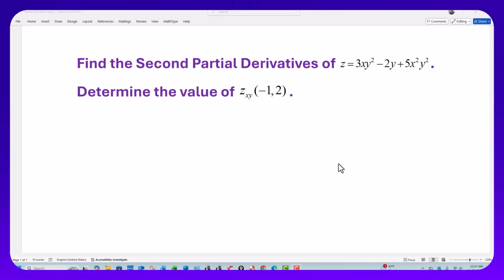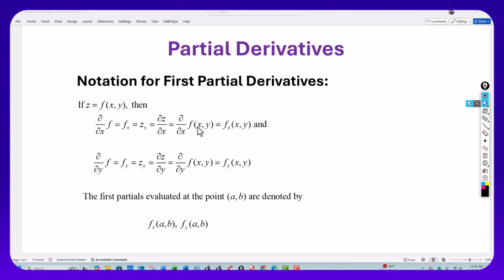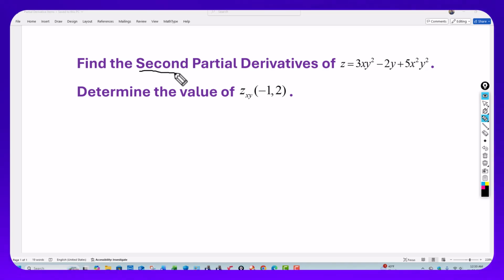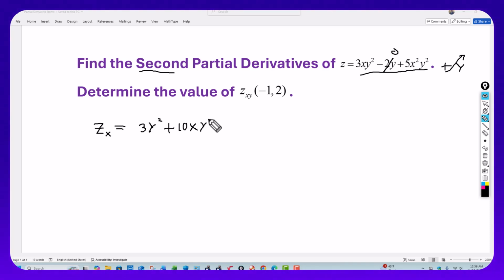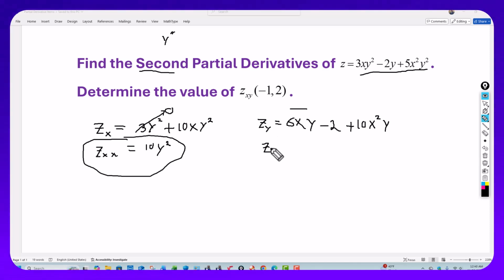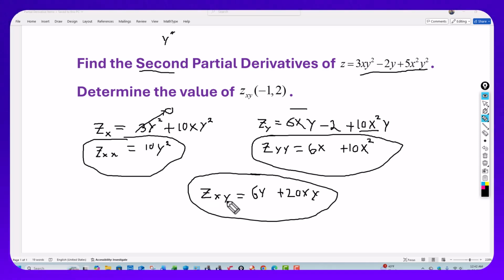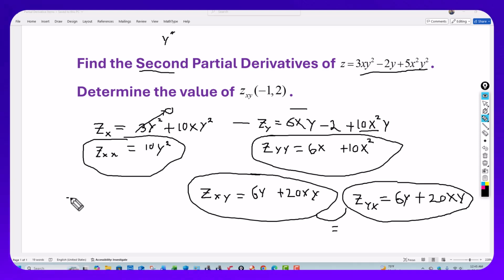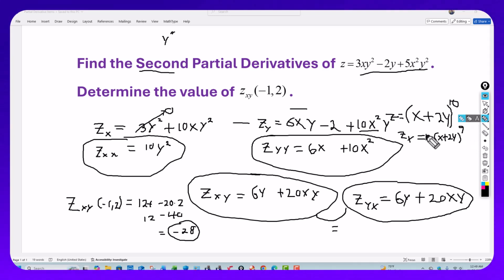Find the Second Partial Derivatives and Evaluate as Indicated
In this video, we review the notation for partial derivatives and work some example problems.